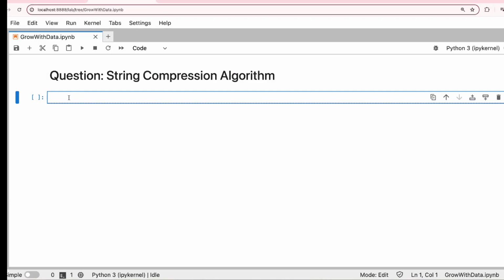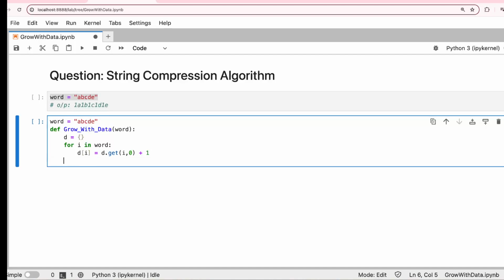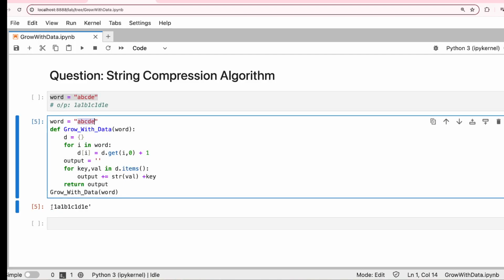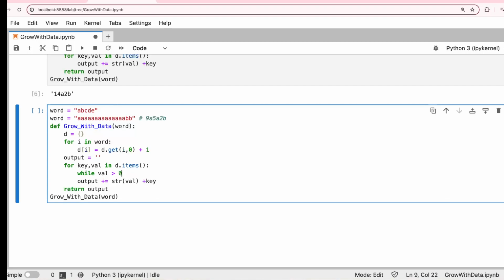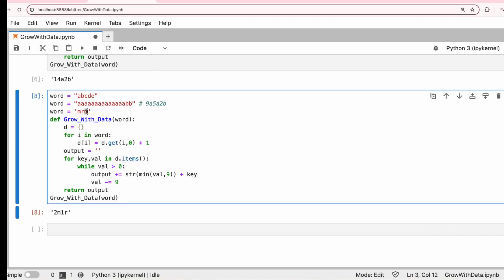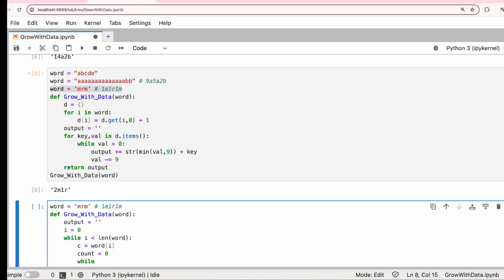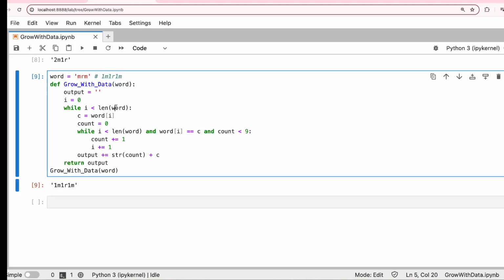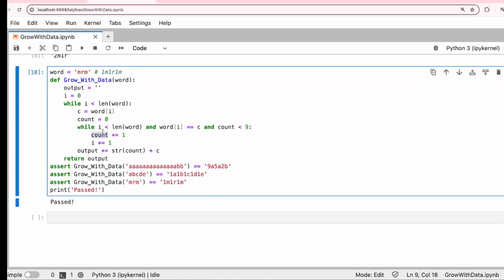String Compression Algorithm | Python Interview Questions | Data Engineer Interview Question | FAANG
00:00 - Introduction to dataset and Question
01:45 - Scope 1: Concatenate the number of occurrences followed by the character
05:15 - Scope 2: Limit repetitions to at most 9 times
08:20 - Scope 3: Maintain the order of characters
14:00 - Conclusion

You are given a string word. You are asked to compress the string using a specific algorithm.

Find the maximum occurrence of each word and append the count before each character of the string

*** Scope 1: Concatenate the number of occurrences followed by the character ***
    We start by counting the occurrences of each character in the string. Concatenate the count and the character to form the compressed string.

*** Scope 2: Limit repetitions to at most 9 times ***
    Enhance the algorithm to ensure no character count exceeds 9 in the compressed format. Split counts greater than 9 into multiple segments.

*** Scope 3: Maintain the order of characters ***
    Modify the algorithm to preserve the order of characters as they appear in the original string. Count consecutive characters up to a maximum of 9 and append to the result.

This step-by-step approach will help you understand how to tackle similar problems and implement efficient algorithms in Python. Whether you're preparing for coding interviews or just looking to improve your coding skills, this video has something for you!